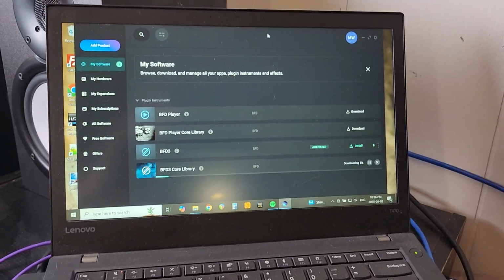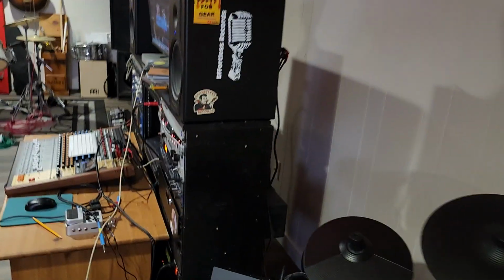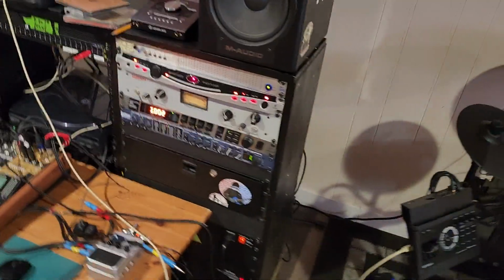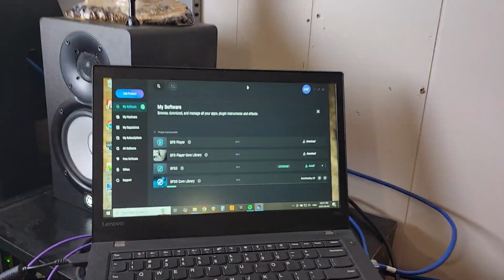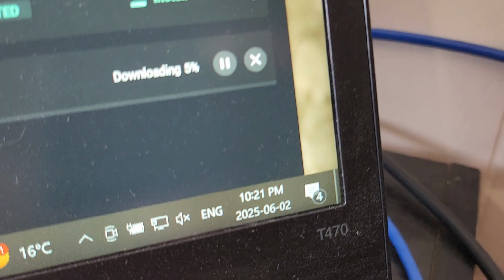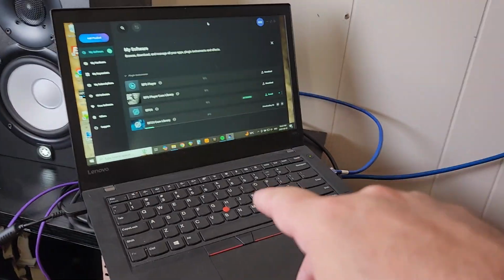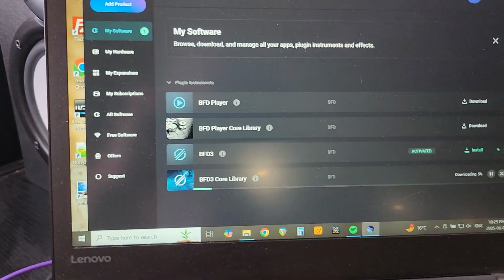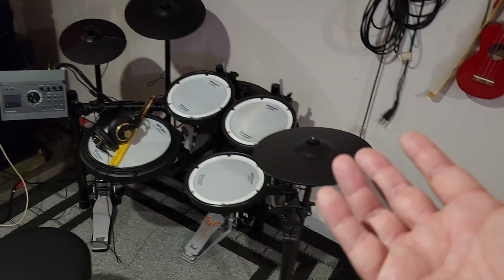🥁 RANT : Recreating My Gretsch Catalina Club Kit in a Plugin? It's a Nightmare... 😩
I set out with a simple dream: recreate my beloved Gretsch Catalina Club drum kit inside a virtual instrument. Sounds easy, right?

Well… welcome to plugin hell. 🔥
Between EZDrummer 3, Addictive Drums 2, and BFD 3.5, I thought I’d piece together my perfect kit.

🛑 But here’s the catch — you need a mountain of expansion packs just to get the right shells, snares, cymbals, and vibe. And to make things worse... BFD 3.5 won’t even download.

I bought it. I paid for it. It doesn’t work. 😡
Why is this so hard?

If you’ve managed to build your dream kit in a VST, drop your tips below — I need them. 🙏
And if you’ve had regrets about BFD… you’re not alone.